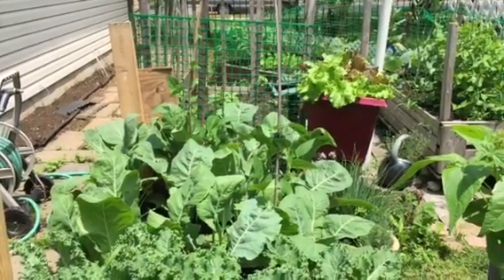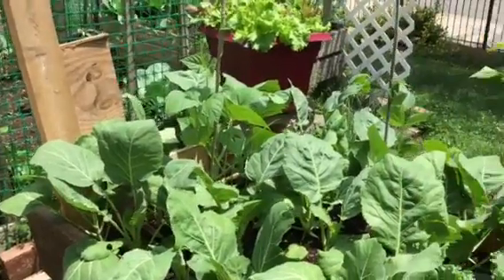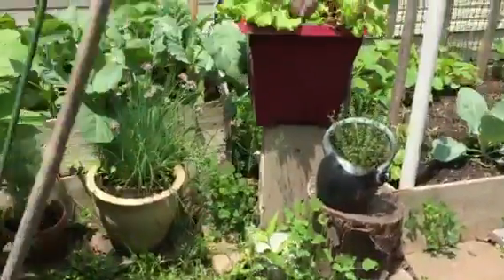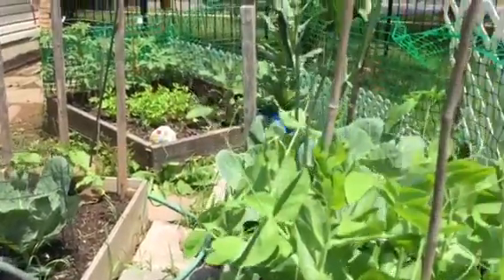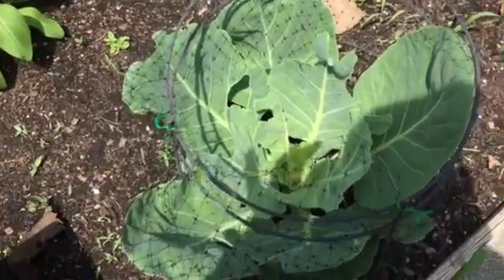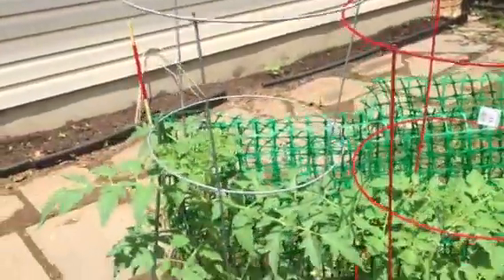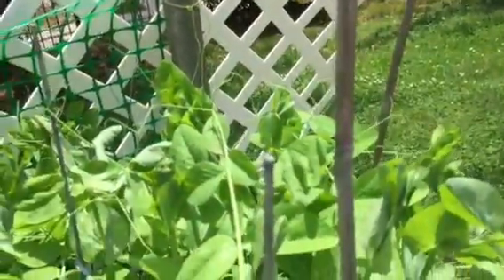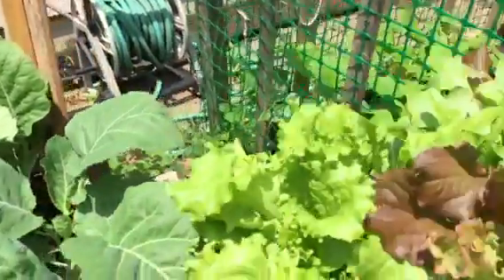May 28th Johnson Gardens update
Garden progress